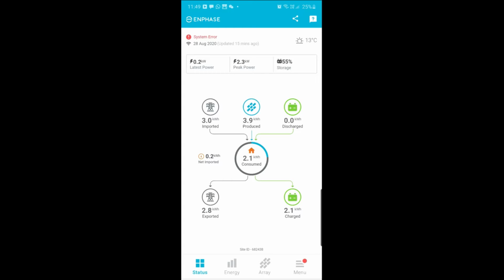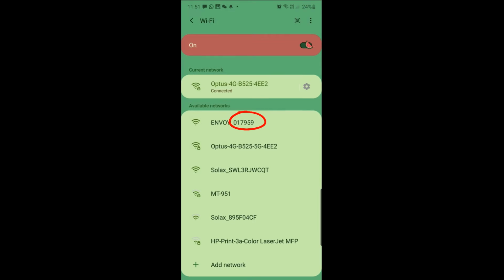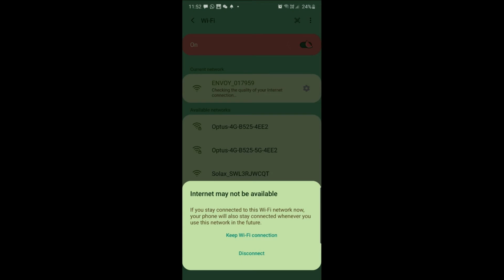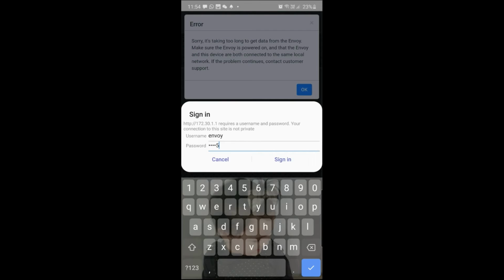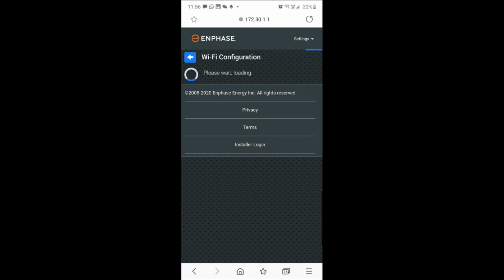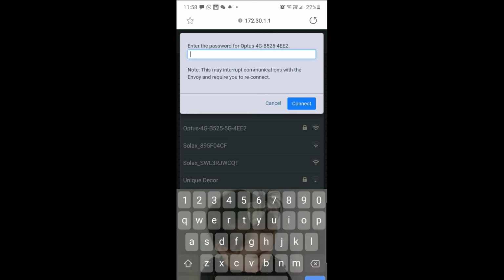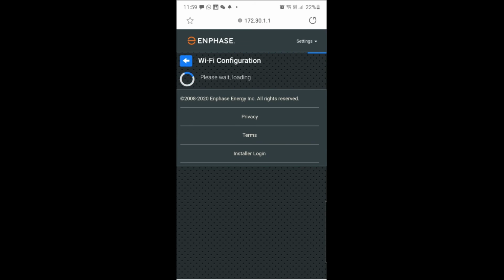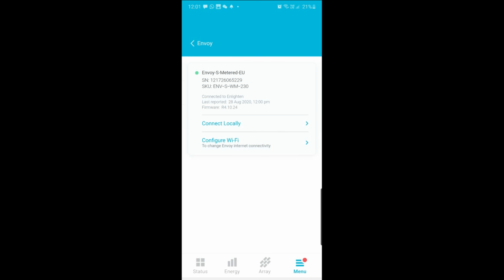HOW TO UPDATE ENPHASE ENLIGHTEN WIFI SETTINGS (QUICK AND EASY)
In this video, I will illustrate how to update your Wifi router settings inside the Enphase envoy system. if you have changed your wifi router, password or switched to a new ISP you are required to update the WiFi settings inside your envoy meter so it can communicate to your router.